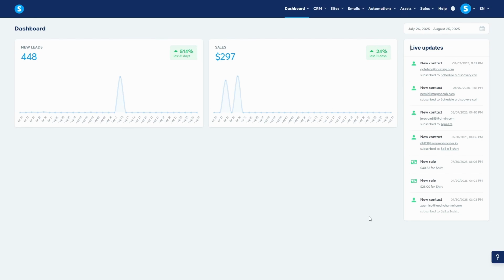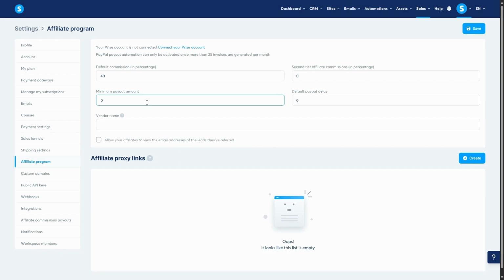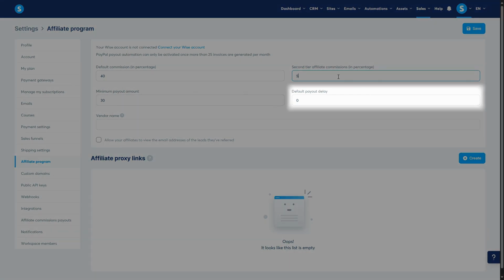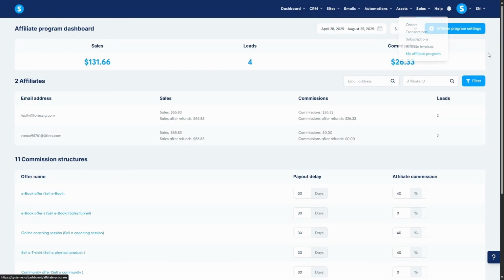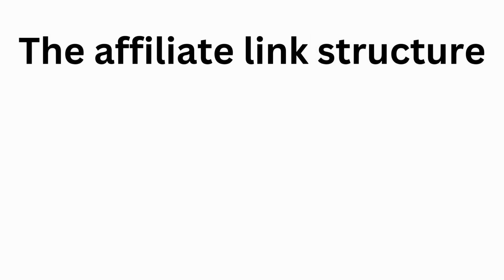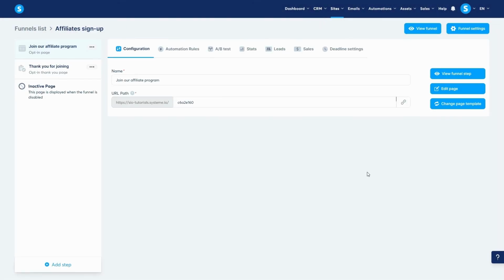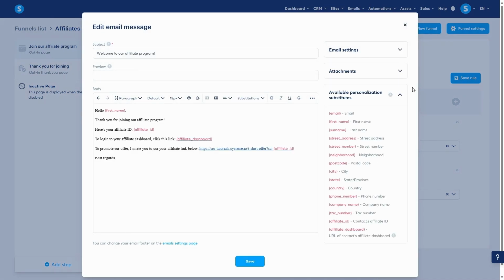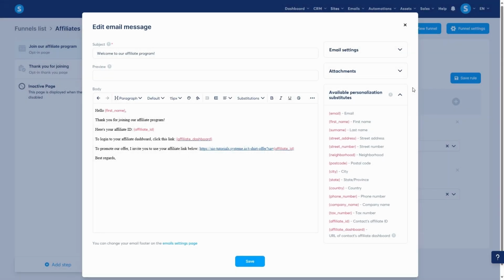Mastering systeme.io: How to create and manage an affiliate program (Video 14)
Ready to turn your customers into your most powerful sales team? This tutorial is your complete guide to creating and managing a fully automated affiliate program using systeme.io. Discover how to build an army of promoters who earn commissions by selling your products for you, creating a powerful, scalable marketing channel for your business.

We'll cover everything from setting your default commission rates to building an automated sign-up process that equips your new affiliates with their unique links instantly.

If you want to leverage one of the most effective marketing strategies available, this video will show you exactly how to build and automate your own affiliate program from start to finish with systeme.io.

What you'll learn in this tutorial:

✅ Global affiliate settings: How to configure the default rules for your entire program, including:
🔹 Default commission percentage.
🔹 Minimum payout amount to manage payments efficiently.
🔹 Second-tier affiliate commissions to reward affiliates for recruiting others.
🔹 Default payout delay to protect against refunds.

✅ Offer-specific commissions: Learn how to override the global settings and set custom commission rates and payout delays for individual products or offers in your sales funnels.

✅ The affiliate link structure: A clear breakdown of how affiliate tracking links are structured so you and your affiliates understand how sales are credited.

✅ Automated affiliate onboarding: A step-by-step guide to building a hands-free system for signing up new affiliates:
🔹 Create a dedicated sign-up funnel for your affiliate program.
🔹 Set up an automation rule that triggers when someone signs up.
🔹 Automatically tag new affiliates and send them a personalized welcome email.

✅ Dynamic welcome emails: Discover how to use personalization substitutes to automatically send each new affiliate their unique affiliate ID, a secure link to their personal dashboard, and their ready-to-use promotional links.

⏰ Timestamps:
00:00 - Intro
00:15 - How to set up your global affiliate program settings
00:33 - Setting the default commission percentage
00:45 - Setting the minimum payout amount
01:02 - How to use second-tier affiliate commissions
01:23 - Setting the default payout delay
01:45 - How to set offer-specific affiliate commissions
02:14 - Understanding the affiliate link structure
02:57 - How to create an automated affiliate sign-up funnel
03:15 - Building the automation rule for new affiliates
03:26 - How to craft the automated welcome email with dynamic links